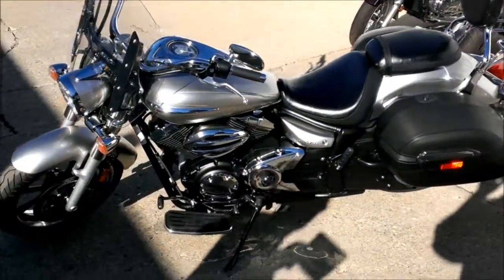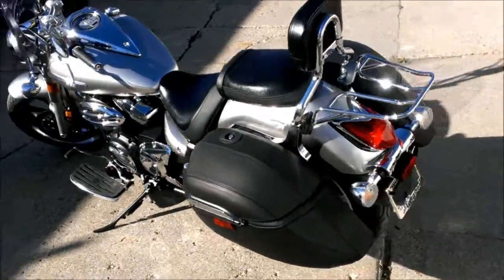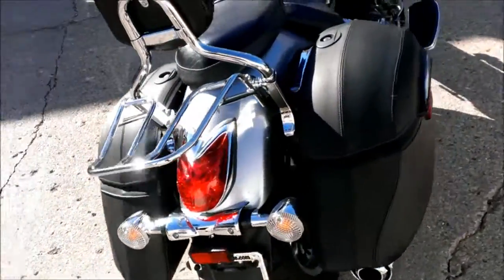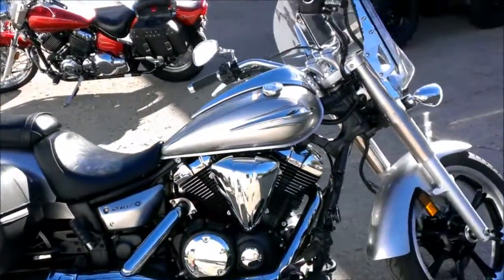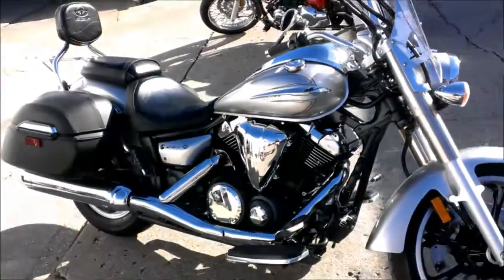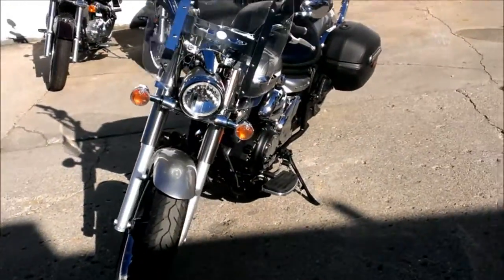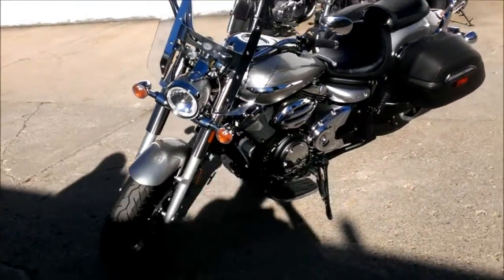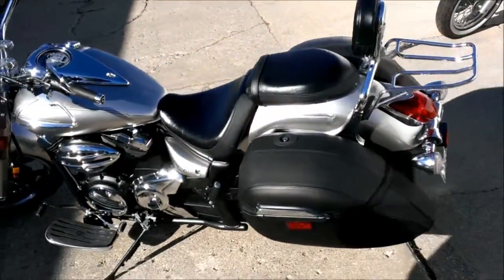2009 used motorcycle cruiser for sale Yamaha Vstar